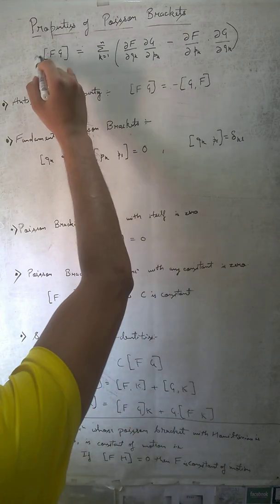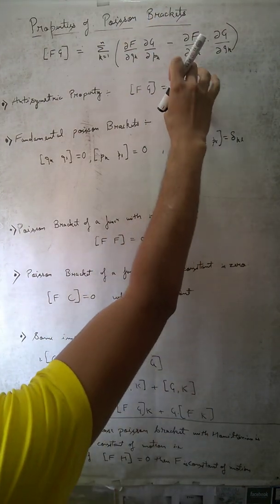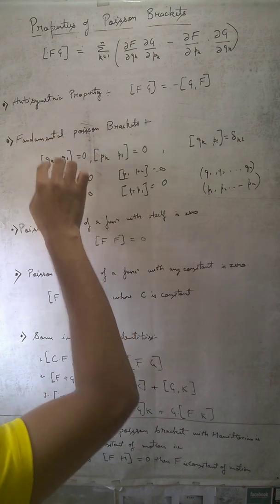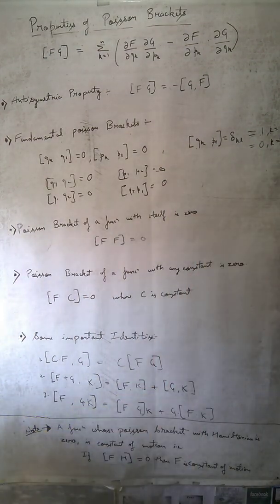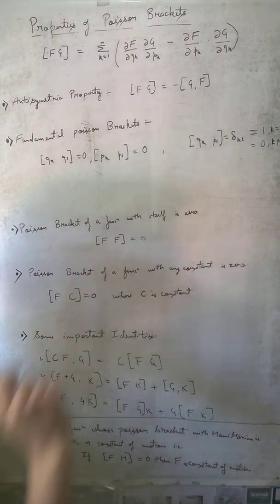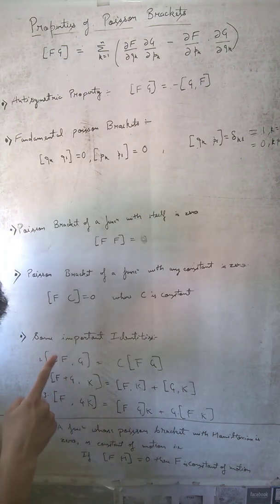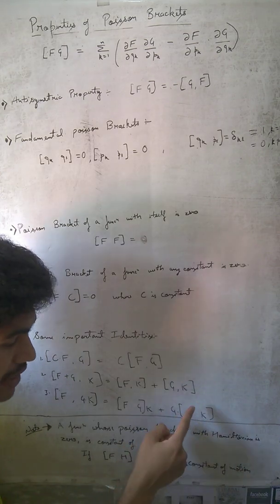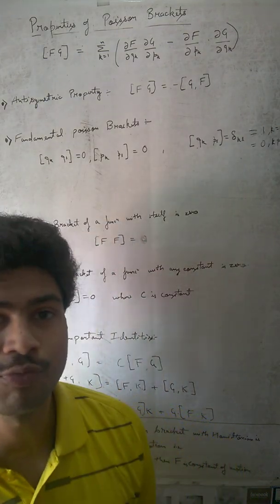Properties of Poisson brackets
To get enrolled in our 11th, 12th, B.Sc. and M.Sc. online classes